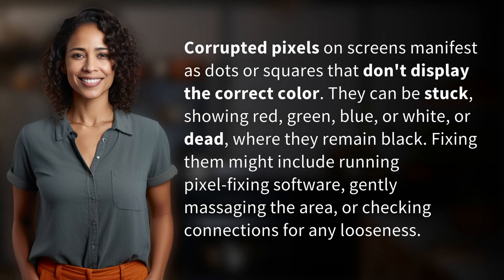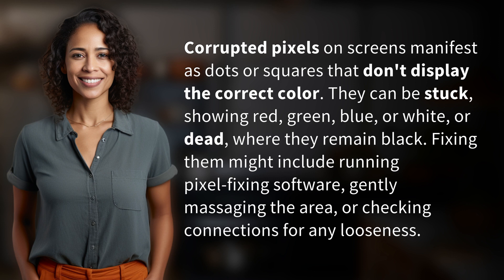What do corrupted pixels look like?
Unveiling Corrupted Pixels: What They Look Like and How to Fix Them 👉 Corrupted Pixels Revealed 👉 Discover how corrupted pixels appear on screens and learn tips for fixing them, such as using pixel-fixing software or gently massaging the affected area. Don't let those pesky dots ruin your viewing experience!

Laura S. Harris (2024, April 18.) What do corrupted pixels look like?
    🌐 AskAbout.video